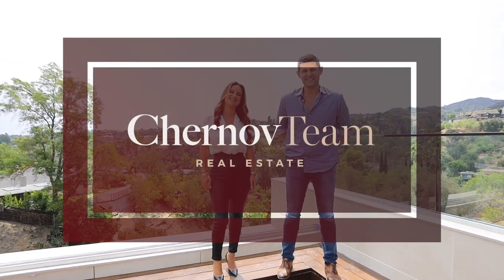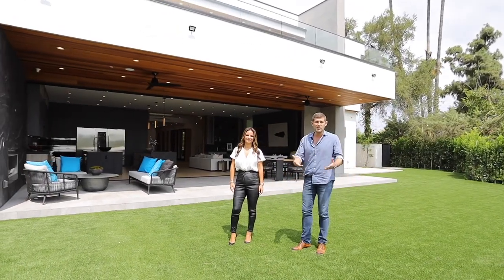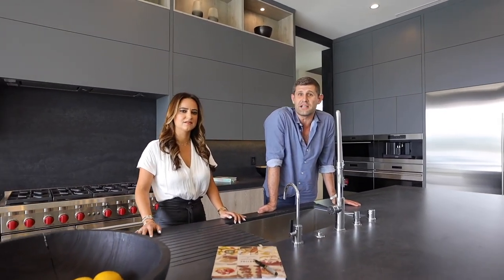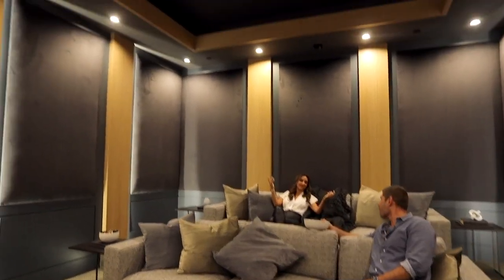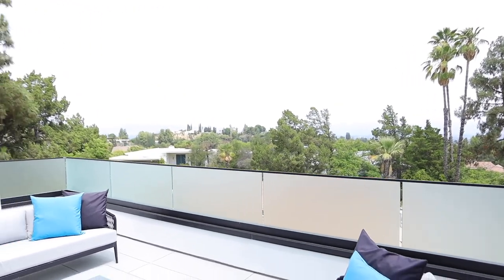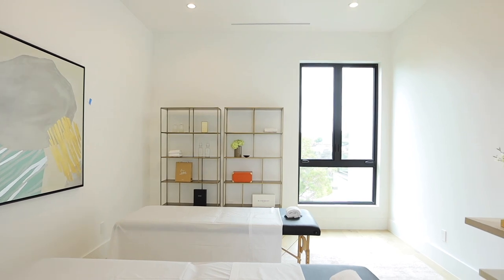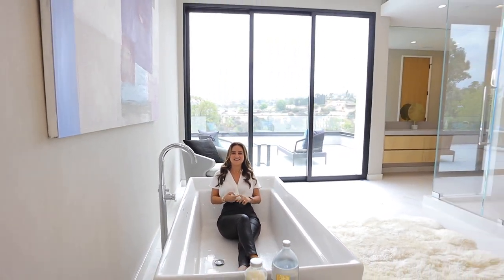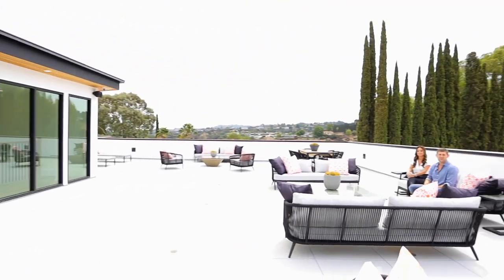Property Tour w/ Adi Livyantan - 4046 Strawberry Place, Encino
Just Listed ✨ Architecturally designed with meticulous perfection, this trophy estate is unlike any other!

📍4046 Strawberry Pl, Encino
📐6 Bed | 8 Bath | 7,602 SqFt | 19,398 Lot
💰Asking Price $8,295,000
🧑‍💼👩‍💼Listed with @dennischernov @adi_livyatan

Captivating new construction modern masterpiece with incredible views, located South of the Blvd in Encino. Located on a Cul-de-Sac, behind large private gates, sits this grand estate perched above boasting approx. 7,602 sqft of refined luxury. Awe inspiring main level welcomes you to quintessential indoor outdoor California living. Incredibly open floor plan generates a smooth flow from the sweeping two story foyer, dining room to with glass enclosed wine display, family room with stone fireplace, chef’s kitchen with double island, dirty kitchen with butler's pantry, bedroom with en-suite bathroom, and patio overlooking the ultimate entertainer's dream backyard. Upstairs beholds 4 exquisitely designed en-suite bedrooms perfect for family and friends. The romantic master retreat features a stunning fireplace, expansive walk-in closet, large flex space, luxurious spa-like bathroom, and glass sliding doors leading out to the extensive balcony with incredible views. Upstairs presents a large rooftop deck perfect for entertaining and an abundance of space to lounge and take in the scenic views. The entertainers backyard showcases a covered patio deck with outdoor fireplace, kitchen, sunken fire pit, and large pool and spa with infinity edge. Additional conveniences include Control4 smart home automation system and high tech security. Close to the best shops, fine dining and many more.

For more information or to schedule a private showing please contact our office.